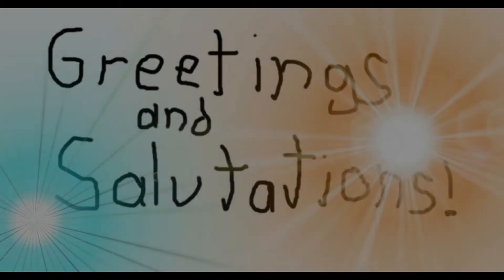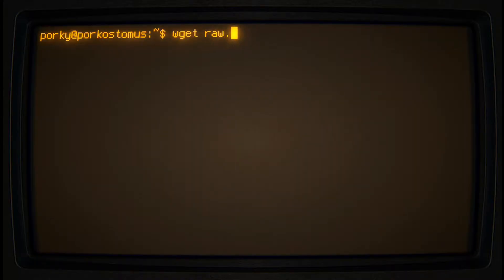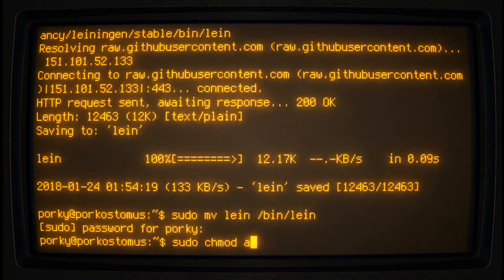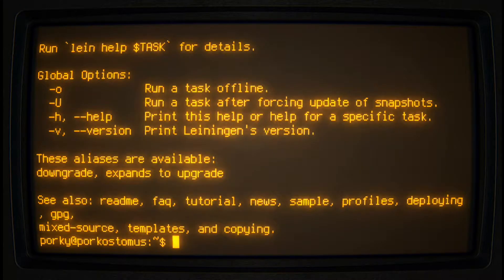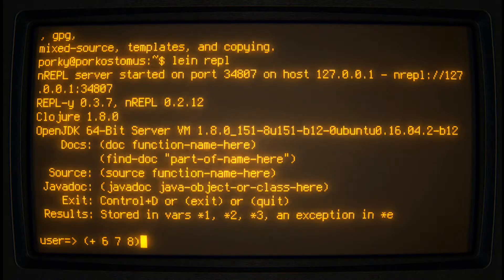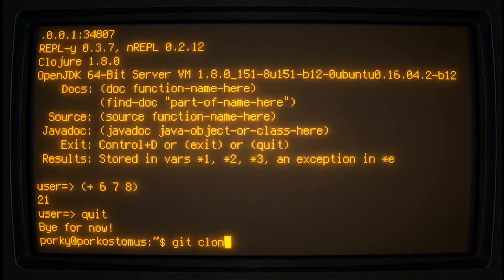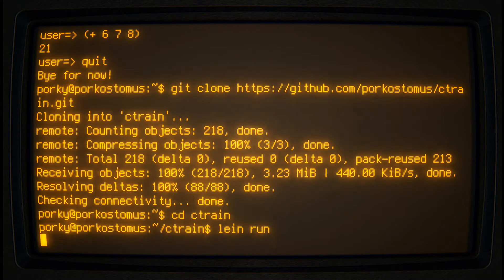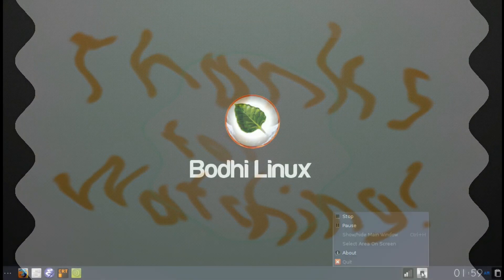Clojure Installation and Training Program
Having installed Java, we can now enter the world of Clojure using our very own app.